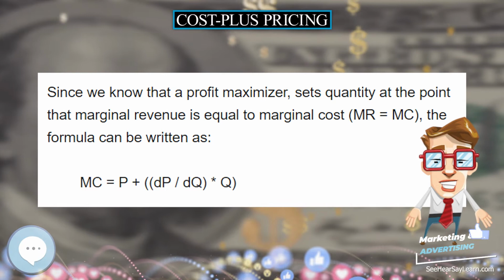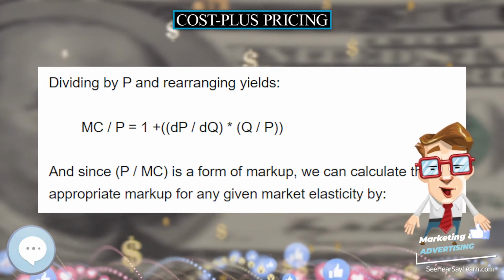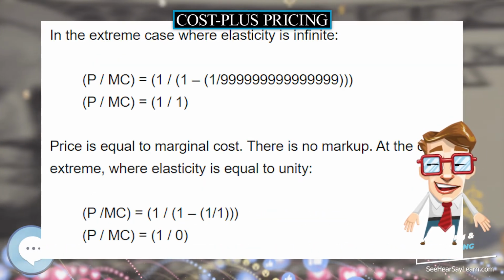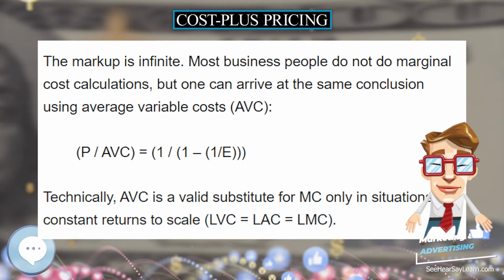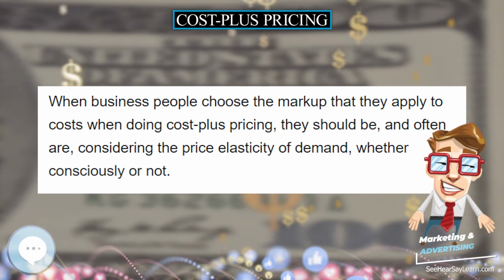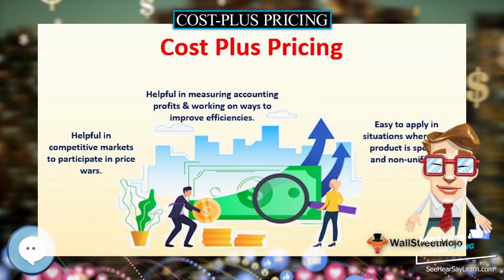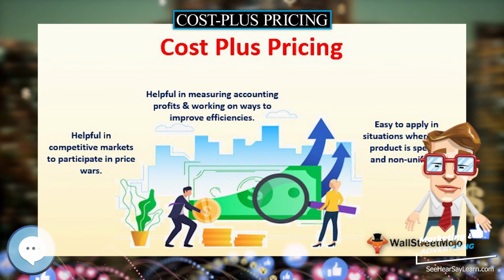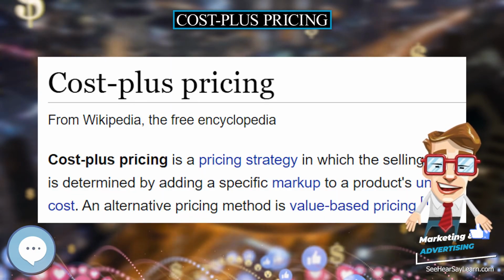Cost plus pricing 💲 Marketing & Advertising💲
Cost plus pricing